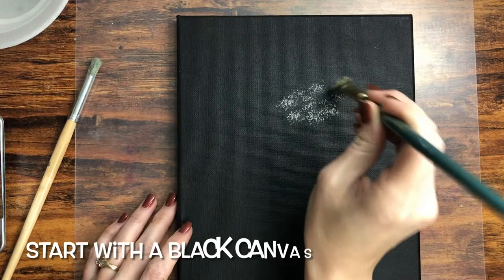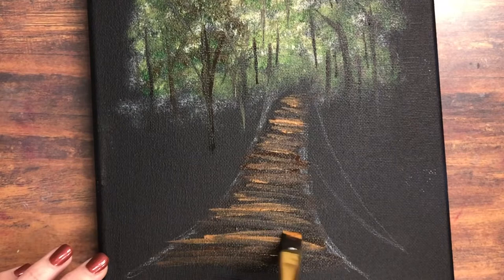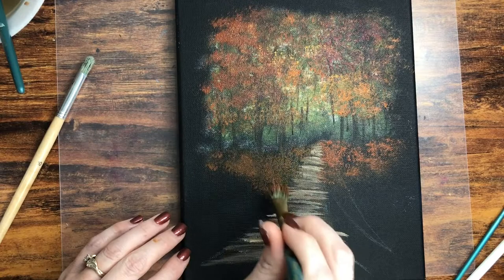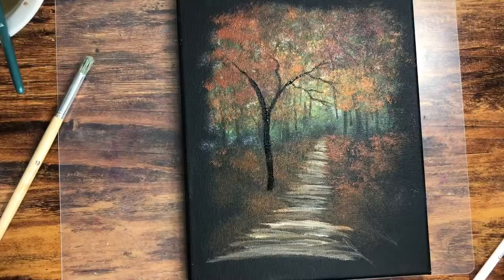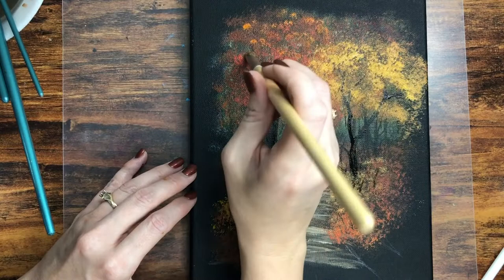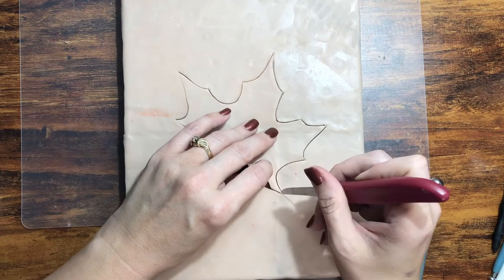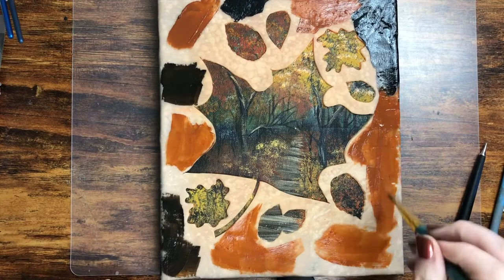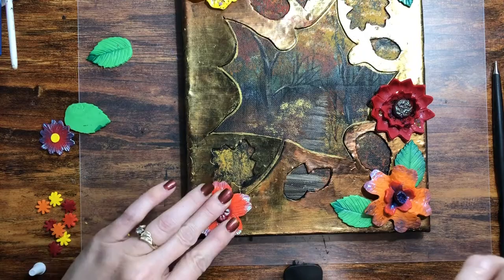Acrylic Fall painting with 3D polymer clay pieces/clay cutout painting/PAINTING WITH CLAY project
Today I painted a beautiful autumn scene with lots of reds and golds and yellows along a pathway, but the highlight of the painting is the 3D aspects to it.  I used clay to cut out a leaf shape around the painting and decorated the painting with autumn metallics and flowers.  This was a fun project that Combined painting on canvas and working with clay, so I really enjoyed creating this piece.  I hope you'll give it a try and come CLAY ALONG...

List of some of the materials I use to create my art projects:

Super Sculpey Soft Polymer Clay
Liquid Polymer Clay
Armeture Wire
Apoxie Sculpt
Clay Shaper Tools
Wax Carving Tool Set
Clay Sculpting Tool Set
Liquitex Basics Acrylic Paints
DecoArt Color Shift Paints
Flower and Leaf cookie cutters
Mica Powder